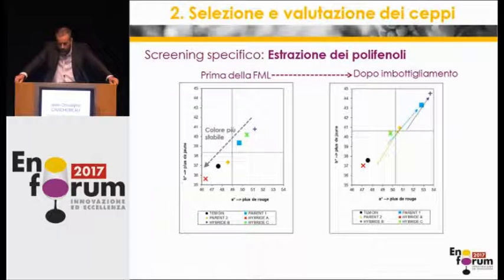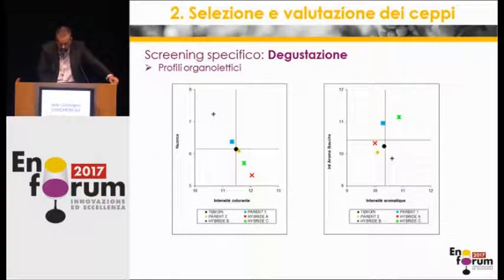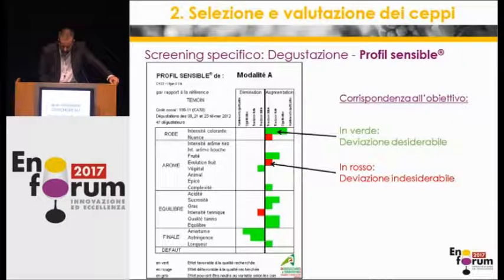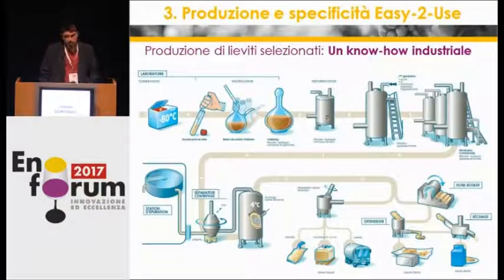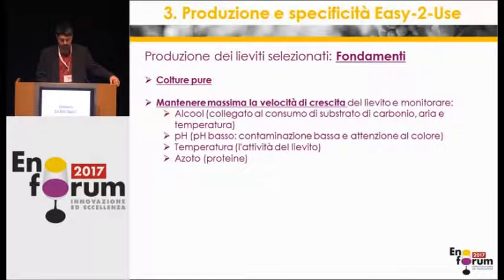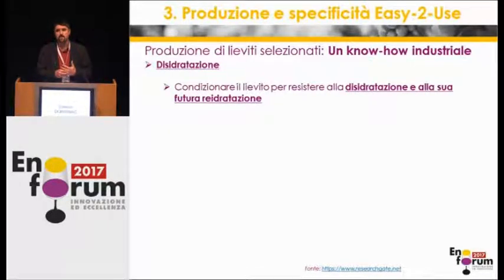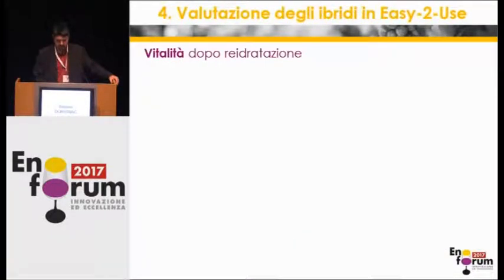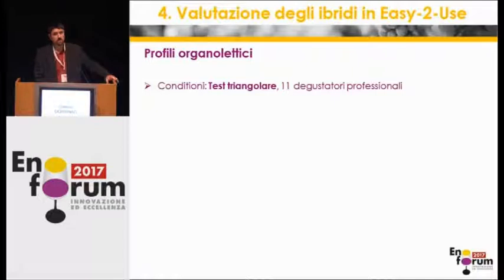From hybridization to the EASY-2-USE - PART 2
Etienne Dorignac, Fermentis (F), Jean Christophe Crachereau, Chambre d'Agriculture de la Gironde – Service Vigne & Vin (F).
The presentations reproduced in these videos were presented at the 10th edition of Enoforum (Vicenza, 16-18 May 2017) within the module organized in collaboration with HTS Enologia - Fermentis